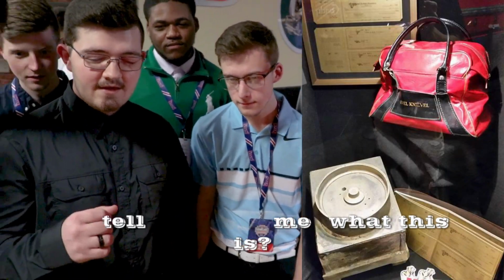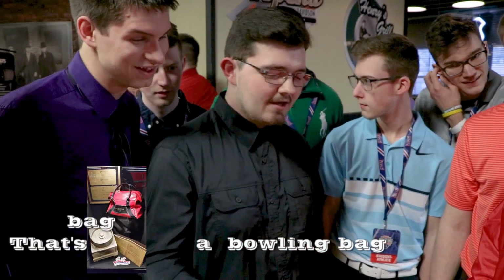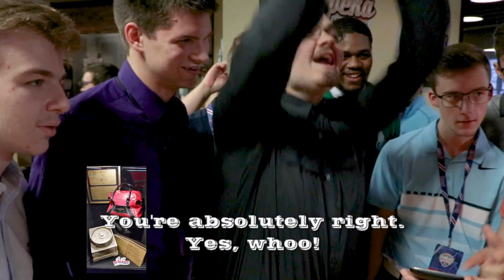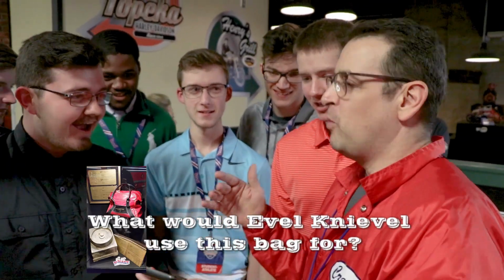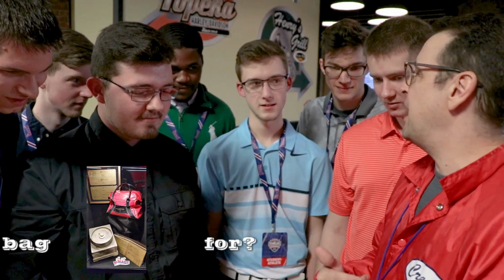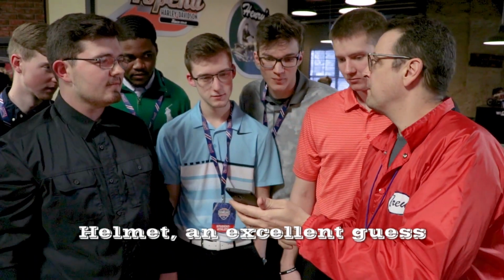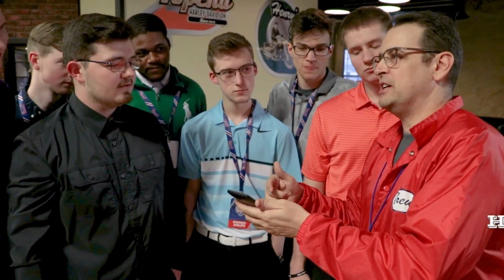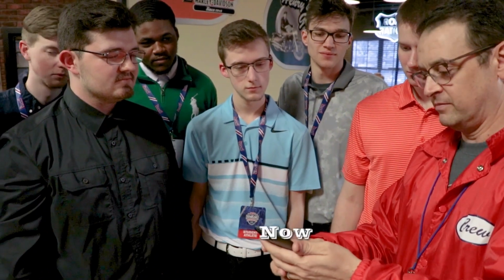Joe Friday - Episode 11 - Indiana Tech Bowling Team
Bowling champs rolled into Topeka for the NAIA Nationals this week. #1 seed Indiana Tech took time out to play at the Evel Knievel Museum and have some fun with Joe Friday.